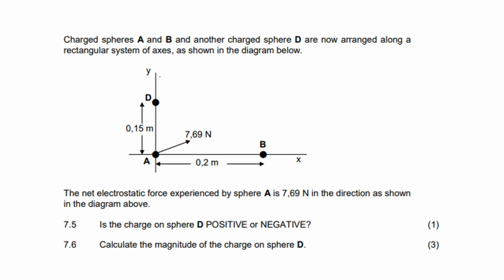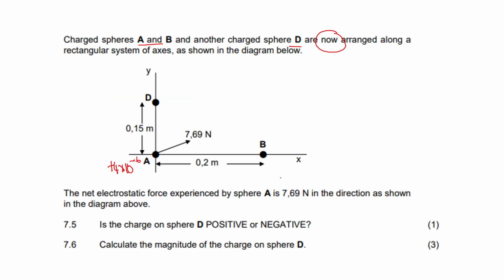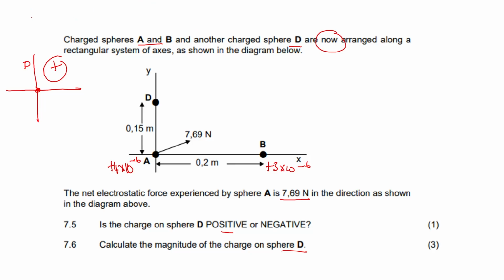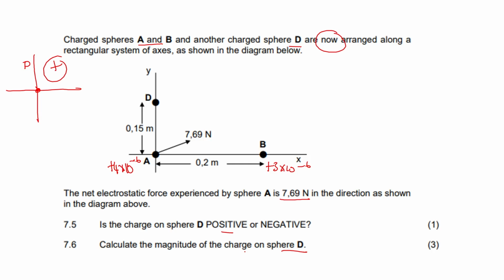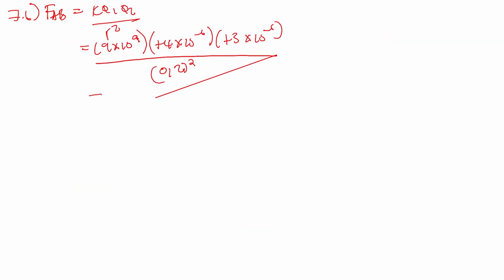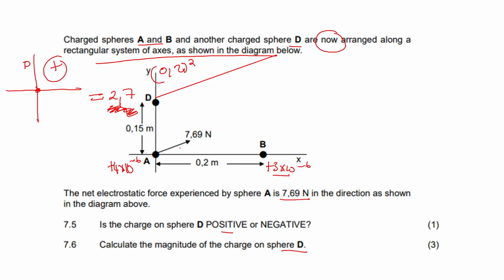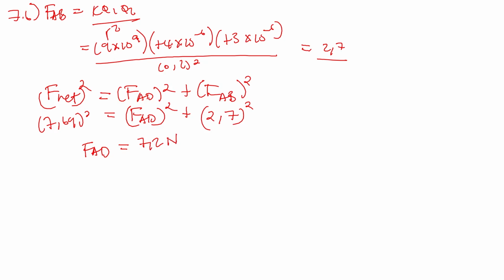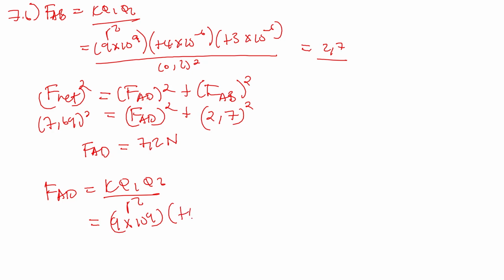Calculate the Magnitude of a Charge (Grade 12 Physics)